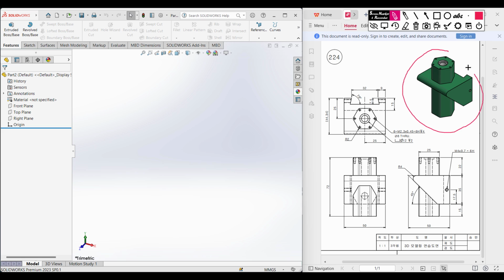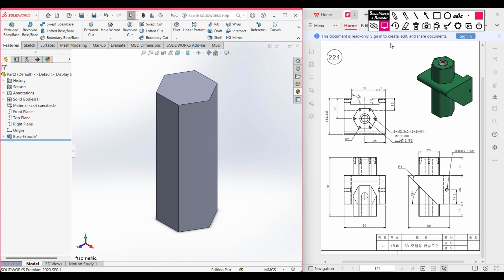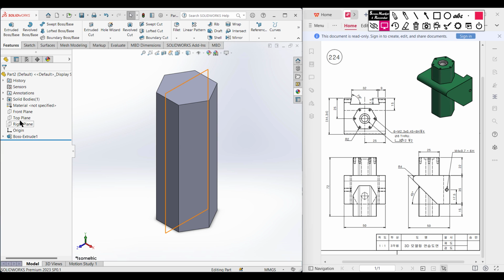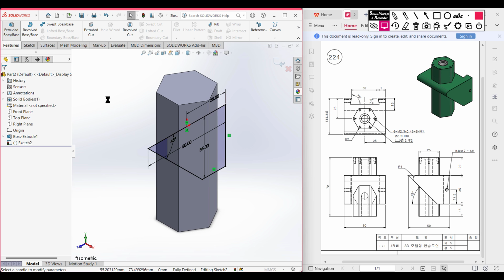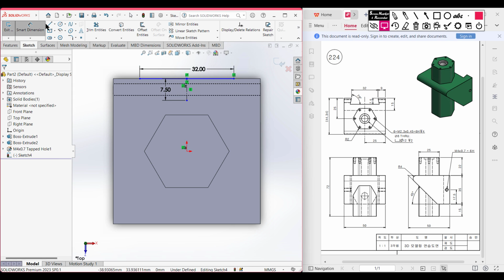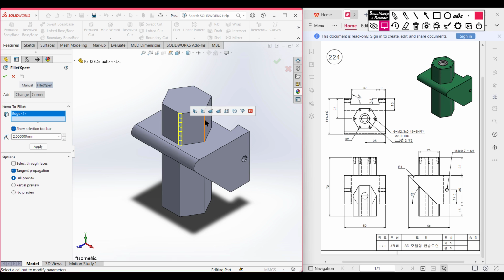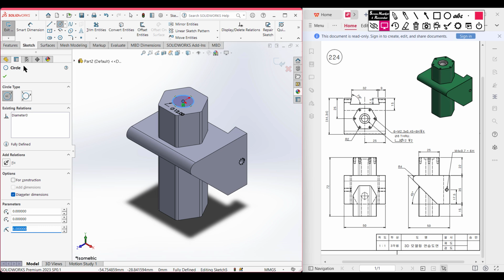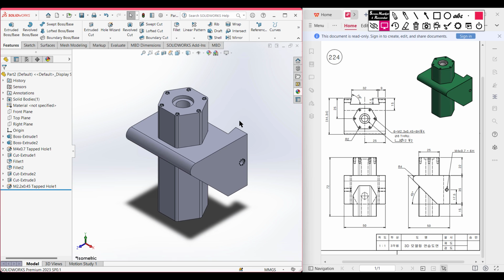SolidWorks | 3D CAD EXERCISES 224 | StudyCadCam | Solution Tutorial